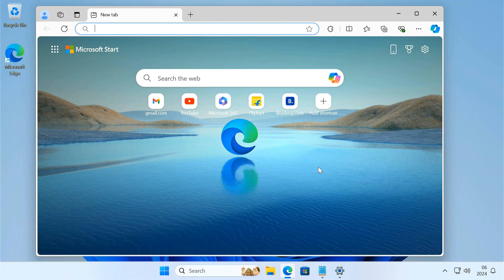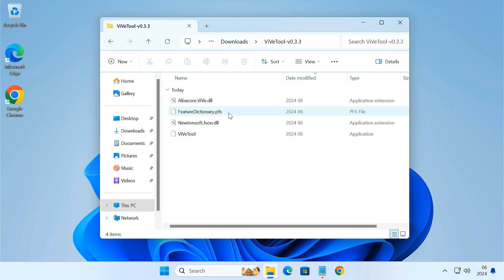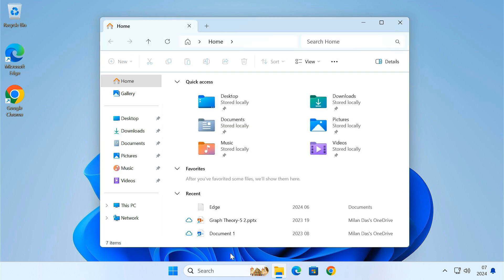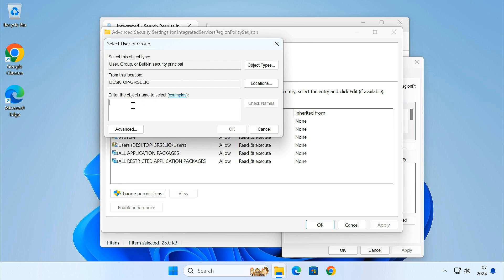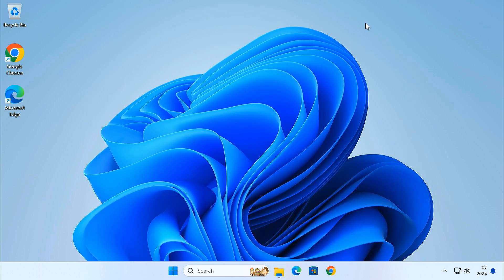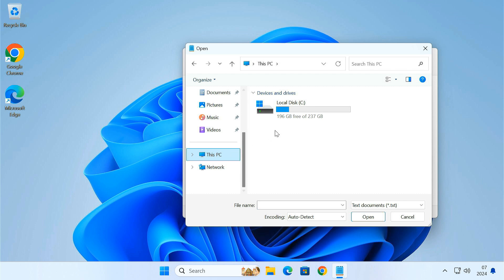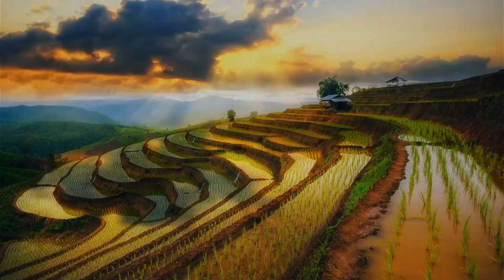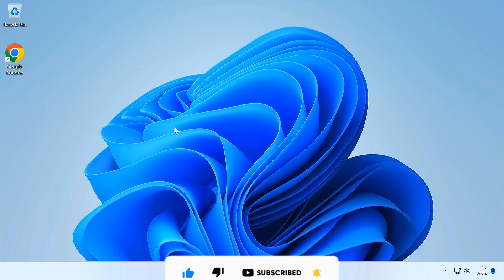How to Uninstall Microsoft Edge in Windows 11/10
Welcome to our step-by-step guide on how to uninstall Microsoft Edge from your Windows 11 or Windows 10 PC! Whether you're looking to free up space, switch to a different browser, or simply prefer not to use Edge, this tutorial covers the easiest method to remove it permanently.